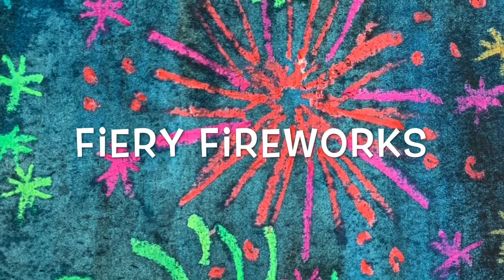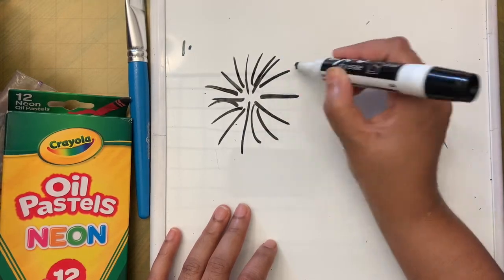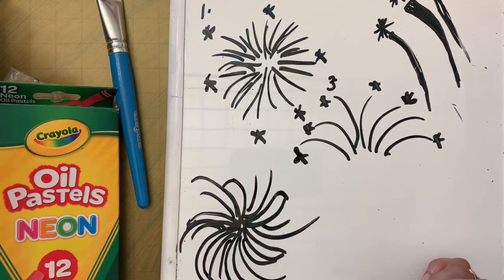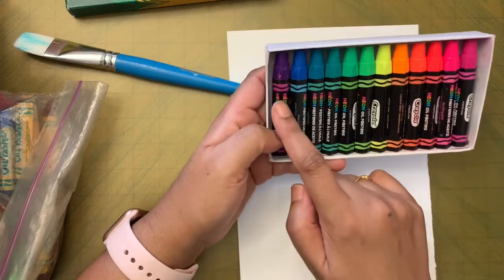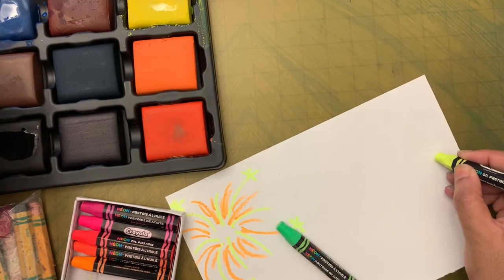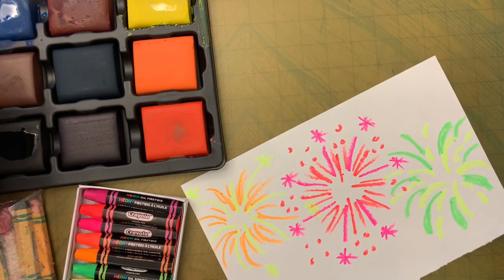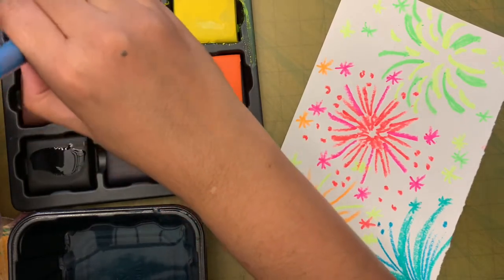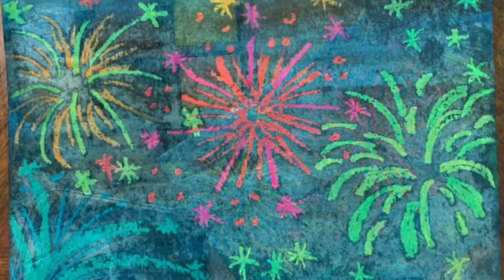Fiery Fireworks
A lesson for all ages using watercolor and pastels!